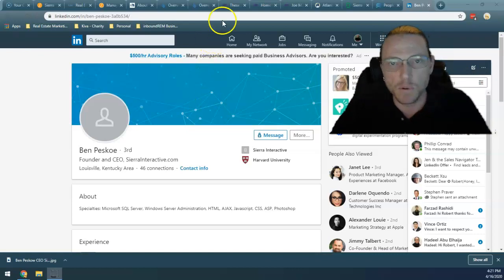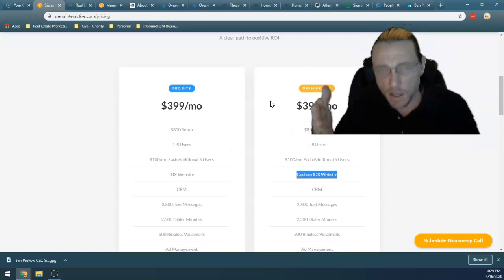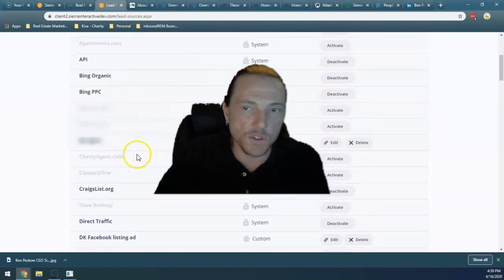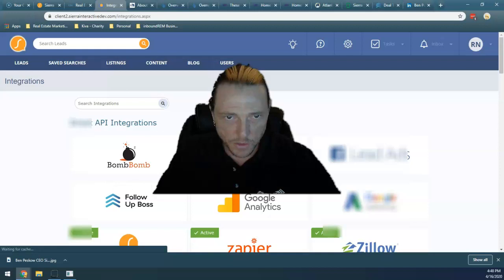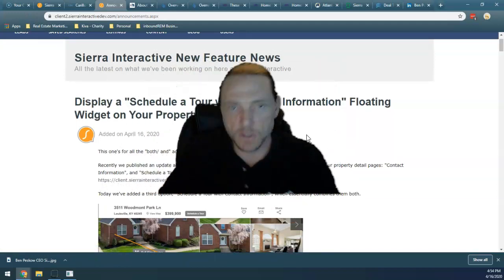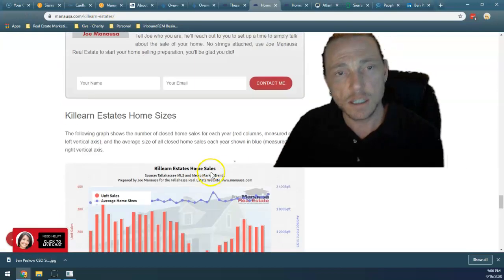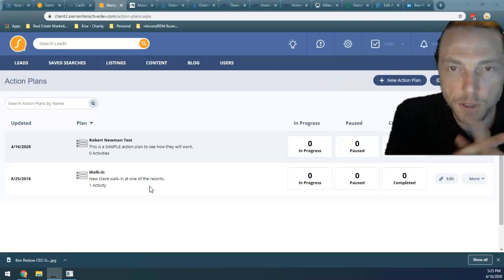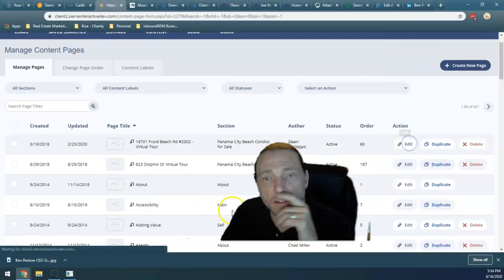HONEST Sierra Interactive Review - Websites, CRM, Pros and Cons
I got access to a Sierra Interactive single-agent license. This video is an HOUR of me going through feature by feature and giving you in-depth pros and cons as well as some comparisons between this website/CRM combo vs other similar websites and CRMS. You can find an item features comparison list at

1:31 Sierra Interactive Leadership
3:53 Best Selling Point of a Sierra Interactive Website and Sample Website
5:58 Pricing and Price Comparison
10:04 SEO Optimization Training
11:23 Sierra Interactive Dashboard
15:02 Global Settings Feature
17:03 Manage Lead Sources Feature
24:47 Integrations with Other Platforms
26:30 Agent Accountability Feature
27:32 Meta Tags and SEO
29:53 Contact Templates and Auto-Responders Features
30:43 301 Redirect Tool
30:53 Customer Service and Featured Update
33:07 Manage Leads Dashboard
42:06 Manage Lead Tags Feature
42:42 Drip Campaigns Feature
43:56 Action Plans Feature
47:18 Market Updates Feature
49:24 E-Alert Feature
50:47 Saved Searches and Content Pages
54:29 Review Summary
59:29 Online Reviews

Robert Newman
InboundREM

Comments about this video or its content? Message me below 💻📲📩⬇️

👍🏻 If you got valuable information from this video or found it useful please "like" 👍🏻 the video 😃